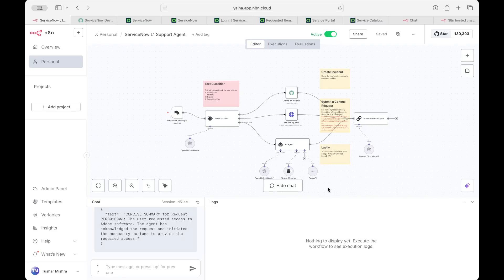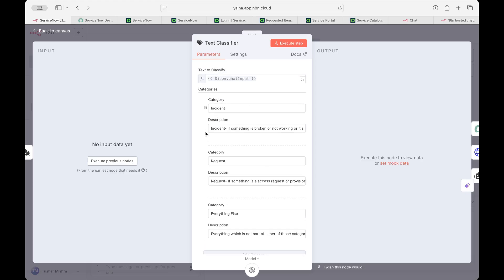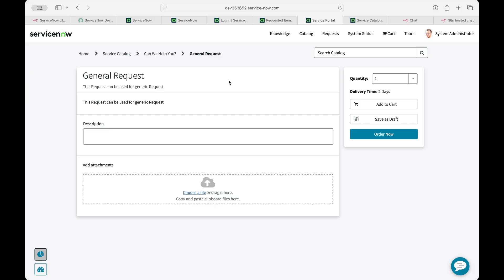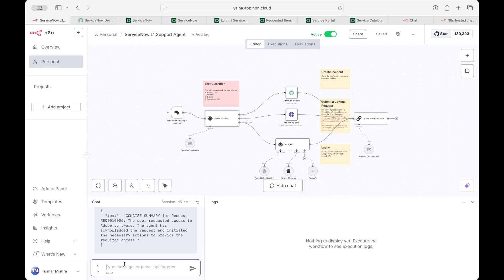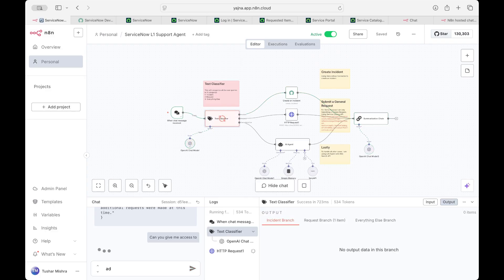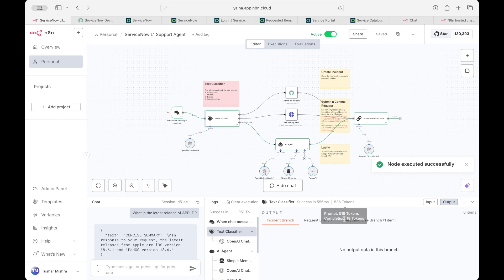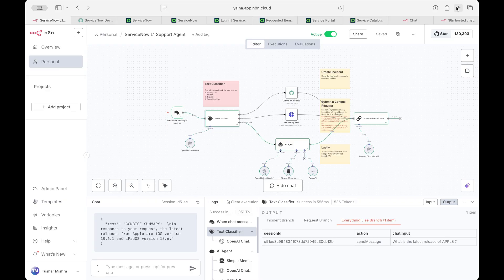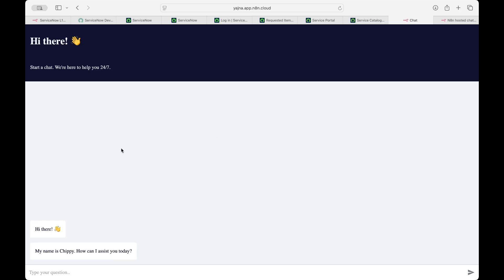Create ServiceNow L1 Triage Agent with n8n | AI Chat Classifier, Incident & Request Handling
Automatically triage incoming chat messages into Incidents, Service Requests, or Other using an LLM-powered classifier; create Incidents in ServiceNow, submit Service Catalog requests (HTTP), and route everything else to an AI Agent with web search + memory. Includes an optional summarization step for ticket context.
Full description
This n8n template wires a chat trigger to an LLM-based Text Classifier and then routes messages to the appropriate downstream action:
Trigger: When chat message received — incoming messages from your chat channel.
Text Classifier: small LLM prompt/classifier that returns one of three labels: Incident, Request, or Everything Else.
Create Incident (ServiceNow connector): when labeled Incident, the workflow creates a Servicenow Incident record (short fields: short_description, description, priority, caller).
Submit General Request (HTTP Request): when labeled Request, the workflow calls your Service Catalog API (POST) to place a catalog item / submit a request.
AI Agent: when labeled Everything Else, route to an AI Agent node that:
uses an OpenAI chat model for contextual replies,
can consult SerpAPI (web search) as a tool,
saves relevant context to Simple Memory for future conversations.
Summarization Chain: optional chain to summarize long chat threads into concise ticket descriptions before creating incidents/requests.
This template is ideal for support desks that want automated triage with human-quality context and searchable memory.
Key highlights (what to call out)
Three-way LLM triage: ensures messages are routed automatically to the correct backend action (Incident vs Service Request vs AI handling).
ServiceNow native connector: uses the ServiceNow node to create Incidents (safer than raw HTTP for incidents).
Service Catalog via HTTP: flexible — supports organizations using RESTful catalog endpoints.
Summarization before ticket creation: produces concise, high-quality short_description and description fields.
AI Agent + Memory + Web Search: handles non-ticket queries with web-augmented answers and stores context for follow-ups.
Failover & logging: include a catch node (optional) that logs failures and notifies admins.